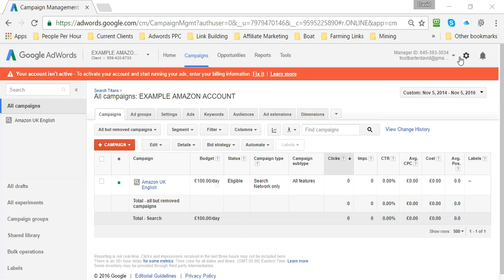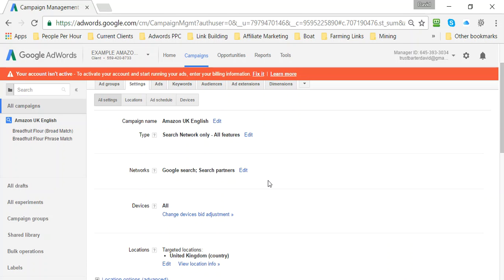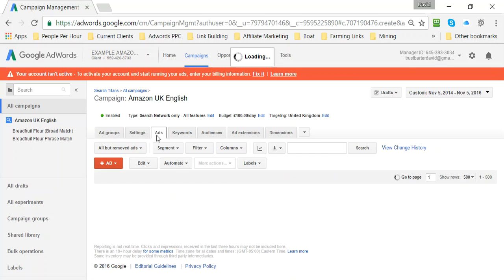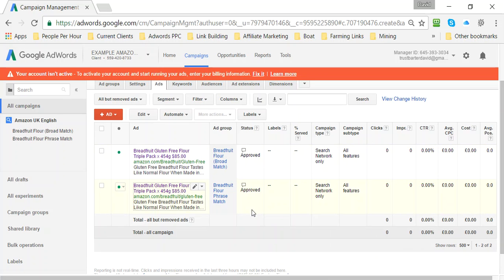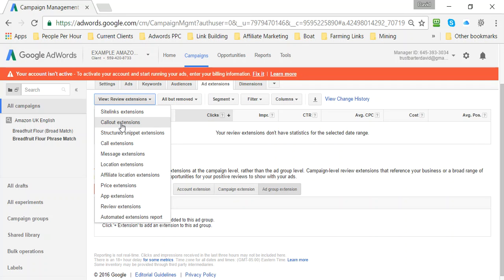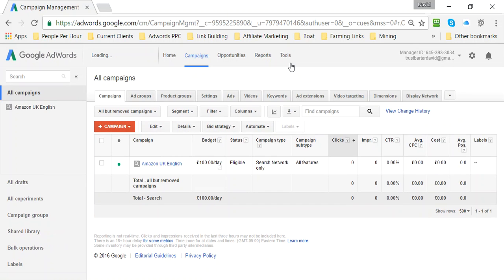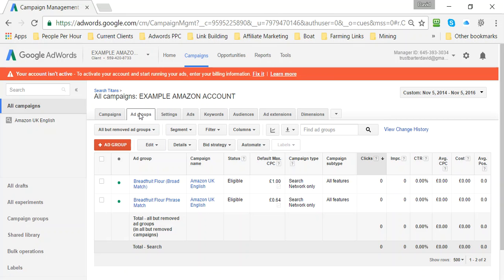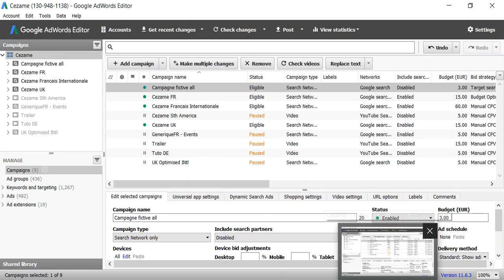Introduction to Adwords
This is a basic introduction to Google Adwords accounts and campaign structure. The first of a series of videos designed to help Adwords professionals with thier marketing.